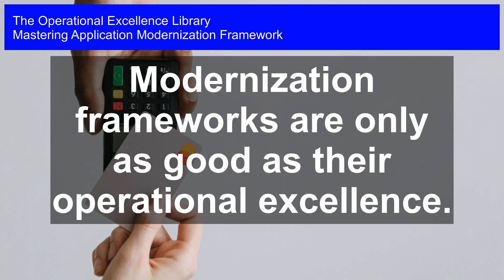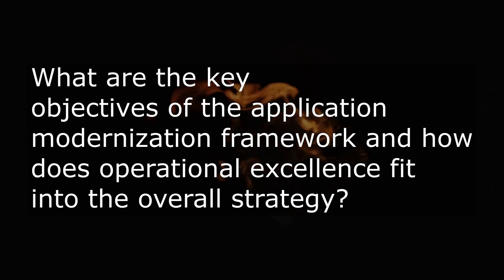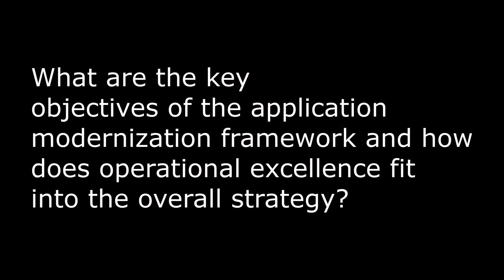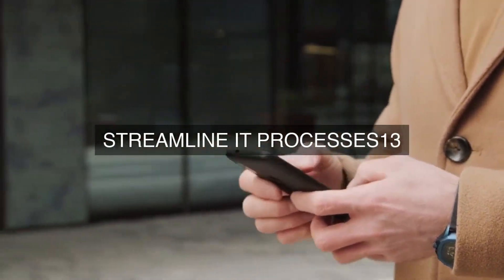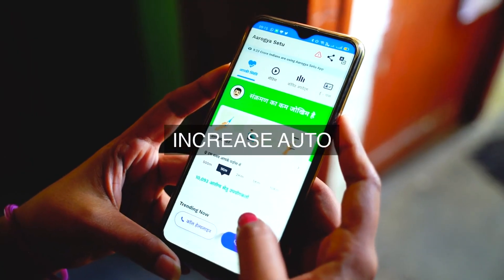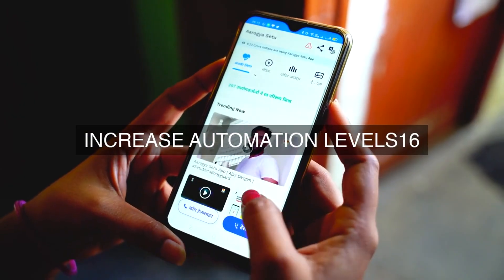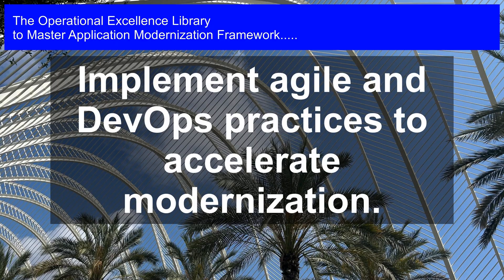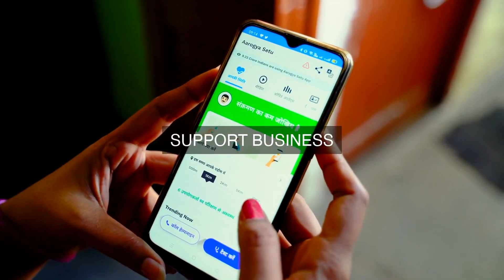Modernization Frameworks: Only As Good As Their Operational Excellence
Master Application Modernization Framework Operational Excellence. Get answers, advanced guidance, how-to's & workflows. Includes customized assessment, critical capability analysis & recommendations.

Application Modernization Framework Success Formulas in the Video:

Identify and prioritize business capabilities to be modernized based on value and complexity.

Establish a centralized governance model to ensure consistency and alignment.

Develop a comprehensive inventory of applications to be modernized.

Select the right cloud-native architecture and technologies to support modernization.

Foster a culture of innovation and experimentation to drive operational excellence.

Implement agile and DevOps practices to accelerate modernization.

Leverage automation and AI to streamline modernization and reduce costs.

Ensure seamless integration with existing IT landscape and minimize disruption.

Continuously monitor and evaluate progress to refine and adjust the modernization strategy.

Are you tired of feeling stuck in your organization's digital transformation journey? Do you struggle to modernize your applications and unlock their full potential? Look no further! This comprehensive guide to Mastering Application Modernization Framework provides you with the most critical questions to ask, in-depth solutions, real-world case studies, actionable steps, and unique insights gained from personal experiences.

- Uncover the essential questions to ask about Application Modernization Framework, from assessing current state to measuring ROI

- Dive into detailed solutions to each question, complete with practical examples and case studies

- Benefit from actionable steps and timelines to implement each solution, including who is responsible for each step

- Gain valuable insights from the author's personal experiences and detailed workflows

But that's not all! This toolkit comes with a accompanying accompanying self-assessment digital downloadable tool to help you:

- Evaluate your organization's current maturity level in application modernization

- Identify areas for improvement and create a tailored roadmap

- Track your progress and measure success

Don't let application modernization hold you back any longer. Get ahead of the curve with this indispensable guide and start driving real results in your organization today!

Work-With-You Warranty